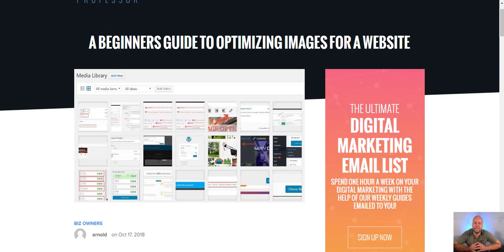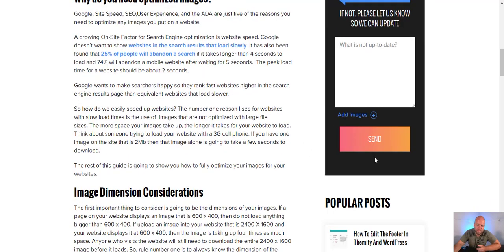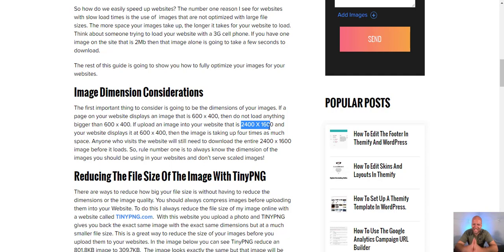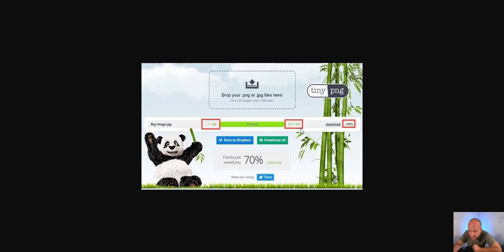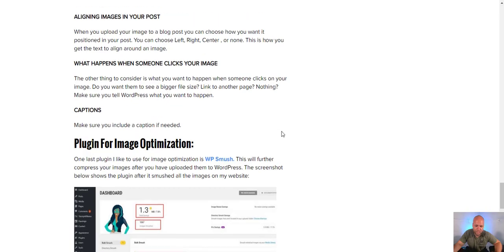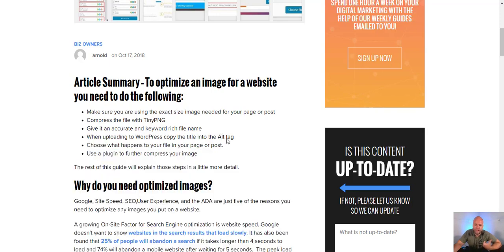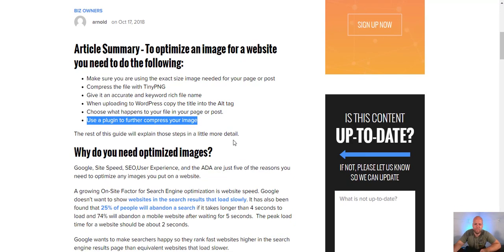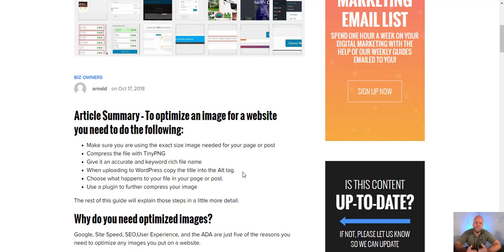A BEGINNERS GUIDE TO OPTIMIZING IMAGES FOR A WEBSITE